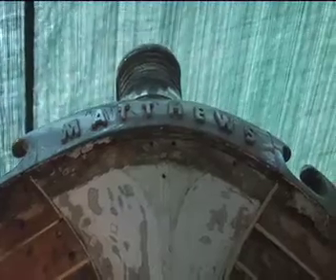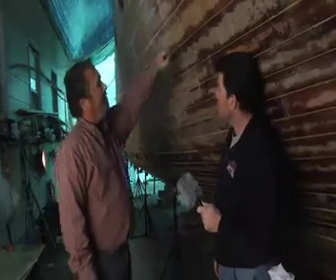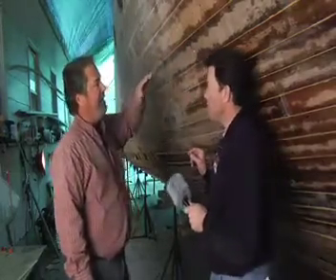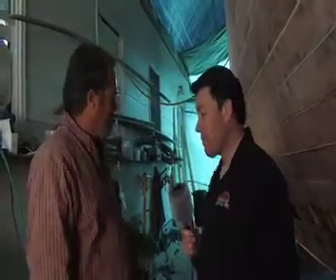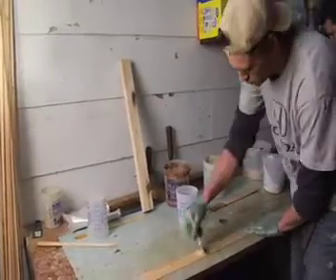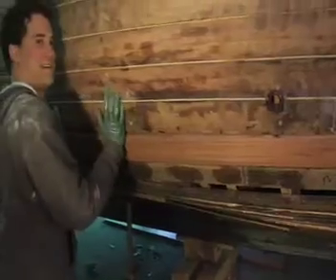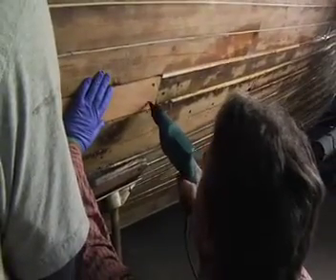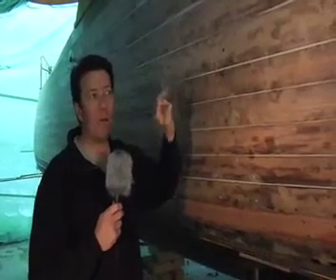mas epoxies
Restoring a classic 1953 Matthews boat using mas epoxies. Products used: Cell-o-fill, phenolic micro balloons, colloidal silica, wood flour, milled fibers, 1708 biaxial cloth, vynil gloves, mixing sticks, plastic spreader, and mixing cups.